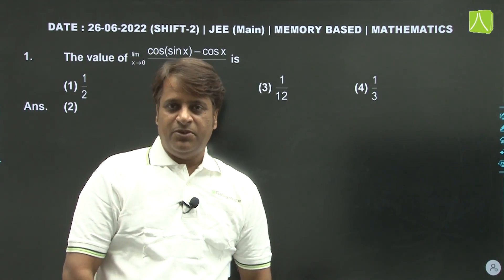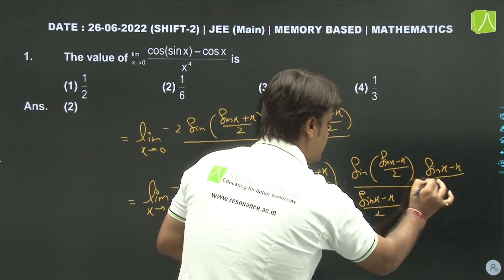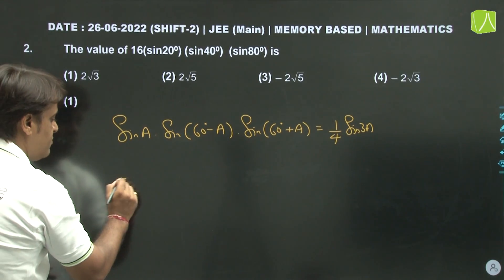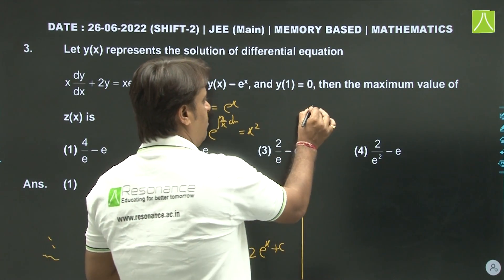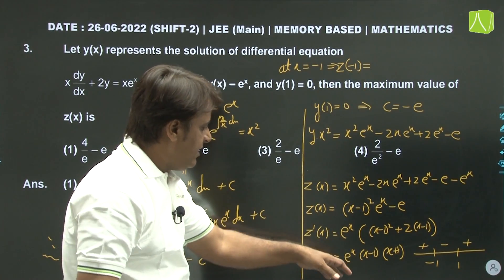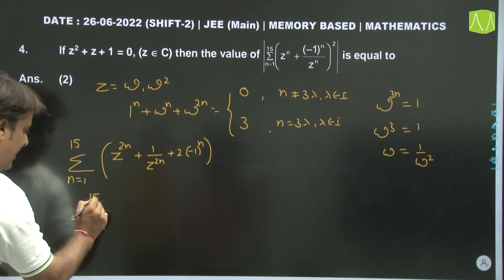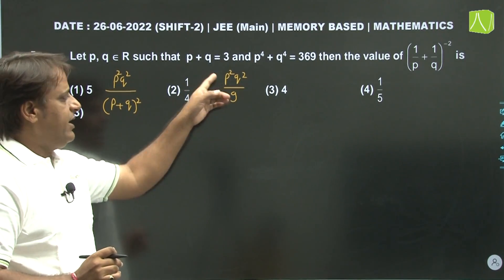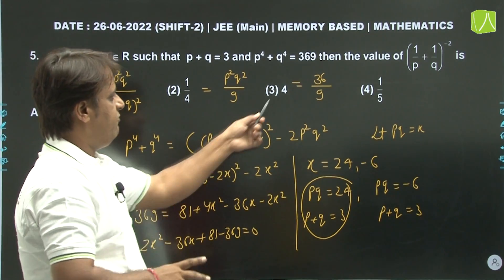Maths Video Solutions (Q.1 to Q.5) By Resonance - JEE Main 2022 (Session 1) 26 June Evening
🔹 Mathematics Video Solutions (Q.1 to Q.5) By Resonance - JEE Main 2022 (Session 1) 26 June Evening

- Evening Shift Question Paper (3:00 PM to 6:00 PM)
- Video Solutions for understanding the best approach to solve the questions
- Prepared by expert faculty members (under the guidance of Mathematics HOD) of Resonance Kota
- Memory Based Questions - Prepared with help of students who have appeared in the exam

✅Students of Class 12, Dropper, and Repeater who have appeared in JEE Main June/1st Attempt 2022 can download the complete JEE Main 2022 question paper with solutions in PDF at one place on the Resonance website –

✅Playlist for JEE Main 1st Attempt(June 26, 2022 | Shift 2/Evening Shift) Video Solutions & Analysis:

About Resonance

🔸Resonance has been a pioneer institution for the preparation of leading competitive & entrance level examinations including JEE-Main & Advanced, NEET (UG), CA, CS, CLAT, NTSE, Boards, Olympiads & Job oriented exams etc.

🔸Resonance was founded on 11th April 2001 & till date, it has produced following remarkable results in various exams.

✅ Over 48,500 selections of students in IIT-JEE / JEE-Advanced
✅ Over 2,34,000 selections of students in AIEEE/JEE-Main
✅ Over 17,500 selections of students in NEET (UG)/AIPMT
✅ Over 2400 selections of students in NTSE
✅ 52 Medalists in International Olympiads